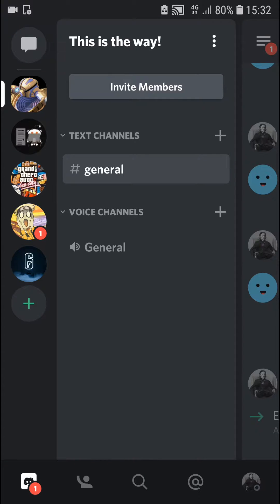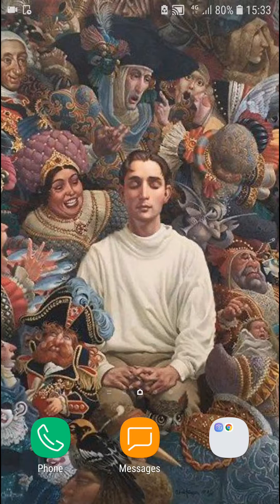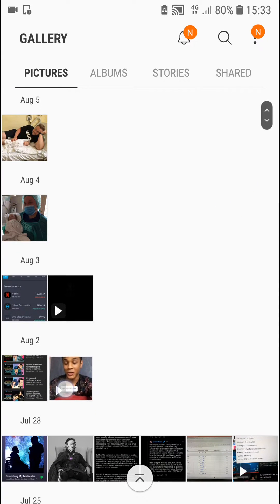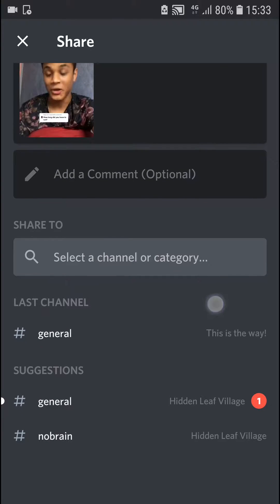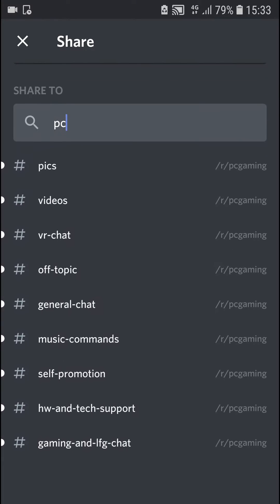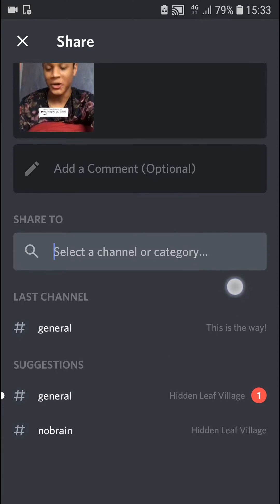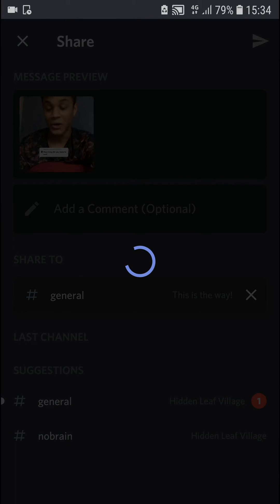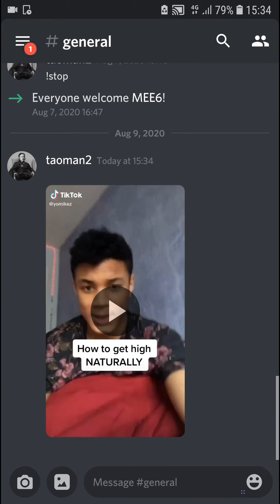How To Send Videos In Discord On Mobile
GET AMAZING FREE Tools For Your Youtube Channel To Get More Views:
Tubebuddy (For GROWTH on Youtube):

Placeit For Thumbnails Templates:
In this video you will learnHow To Send Videos On Discord On Mobile